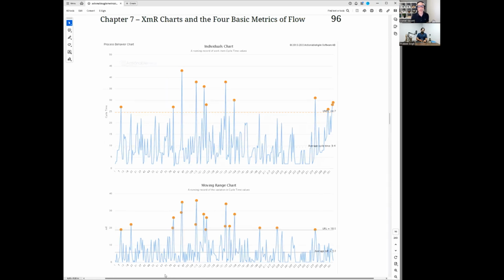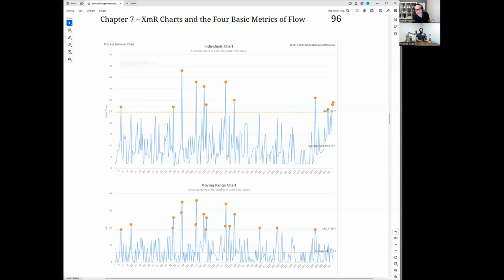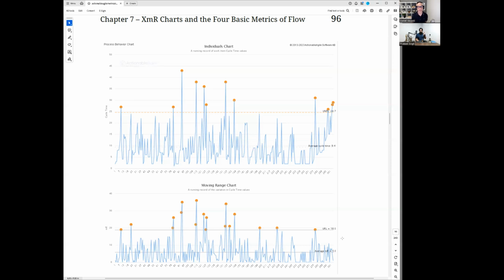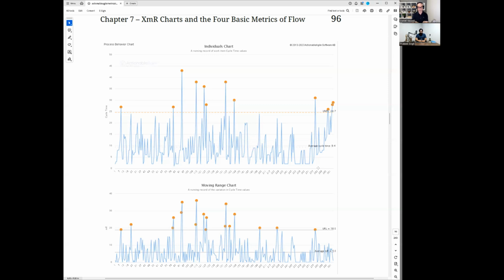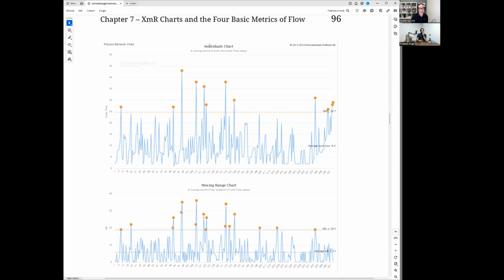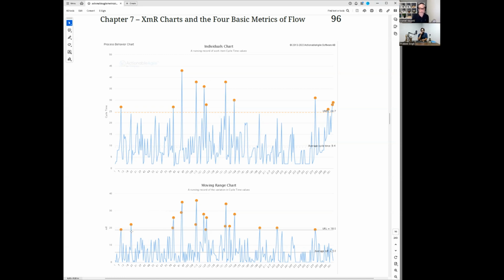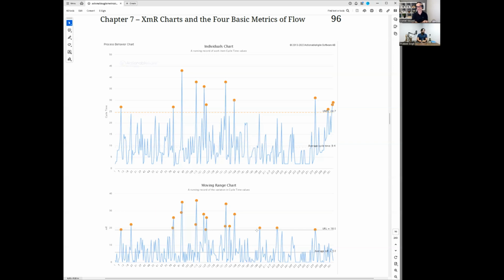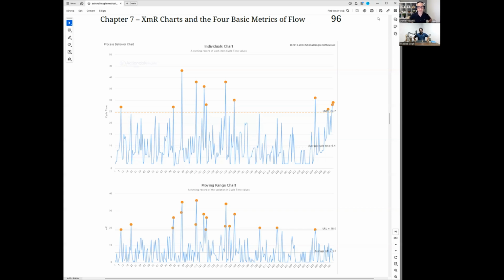Episode 94 Process Behaviour Chart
What Does a Real Process Behavior Chart Look Like?
Dan and Prateek respond to a viewer question by walking through a proper process behavior (XMR) chart. They explain key elements like individual and moving range plots, control limits, and how to tell real signals from normal variation. A quick, practical intro to making your flow metrics actually useful.

ActionableAgile™ Consulting is the world’s leading provider of flow training and consulting for knowledge workers. You can see a list of our upcoming trainings here: